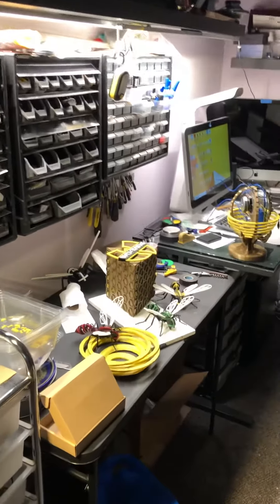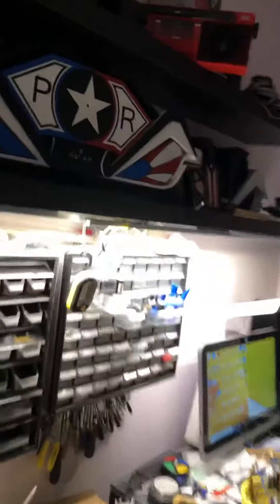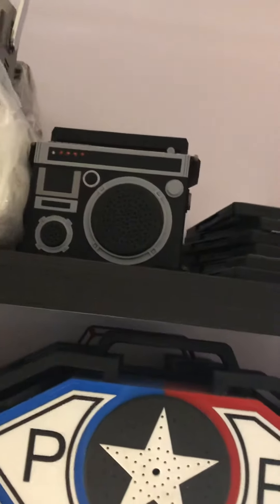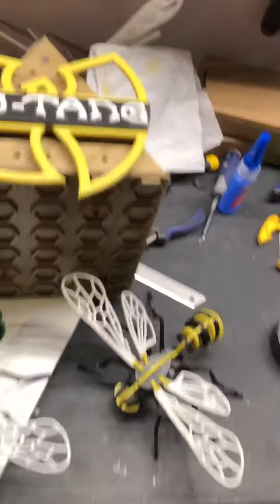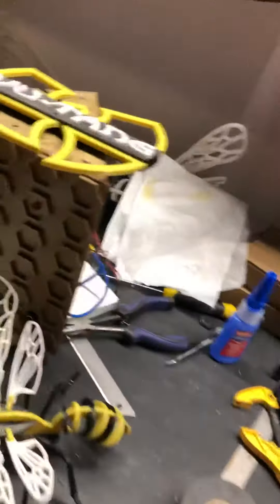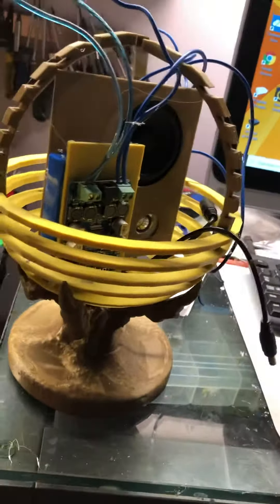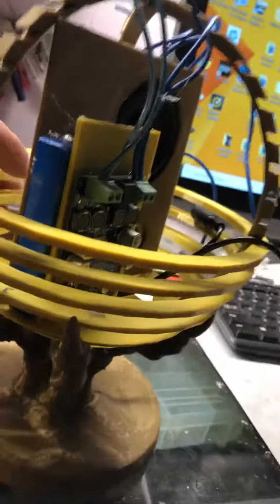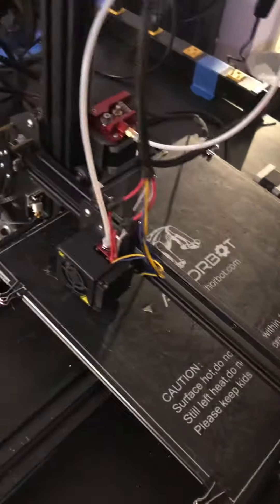Ol’ Dirty Bastard Tribute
30 watts 3D printed Bluetooth unite